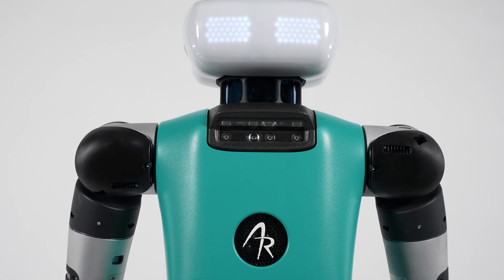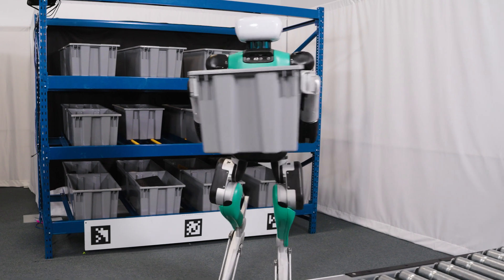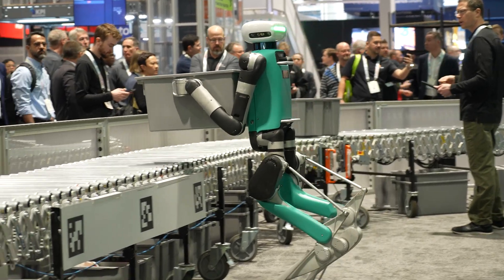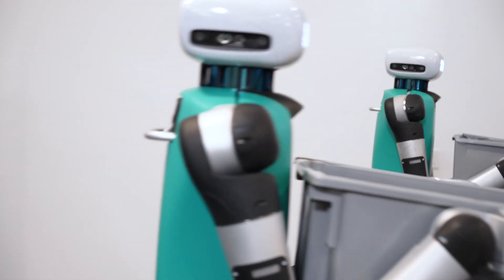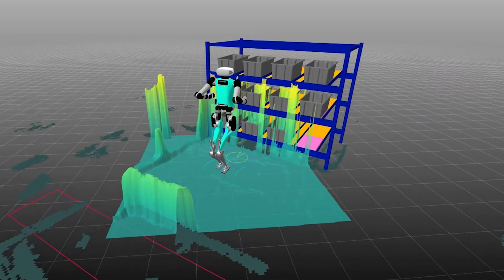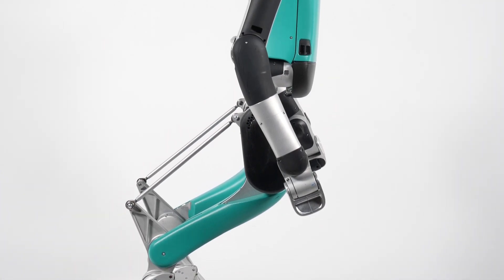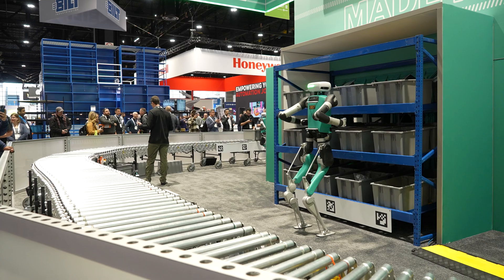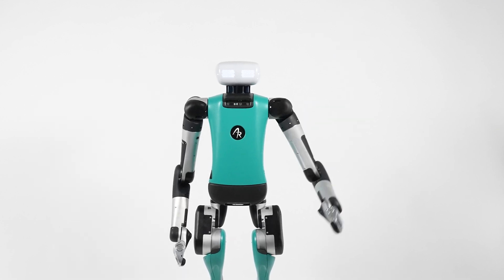A Human-Centric Approach to Warehouse Automation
At Agility, we make robots that are made for work. Our robot Digit works alongside us in spaces designed for people. Digit handles the tedious and repetitive tasks meant for a machine, allowing companies and their people to focus on the work that requires the human element.